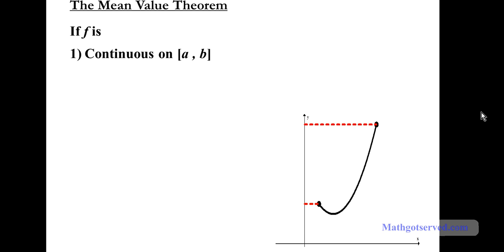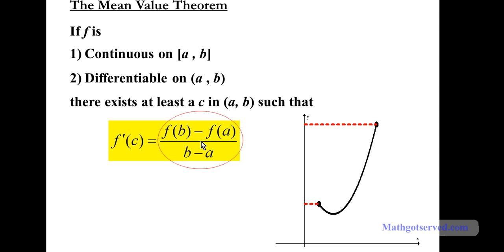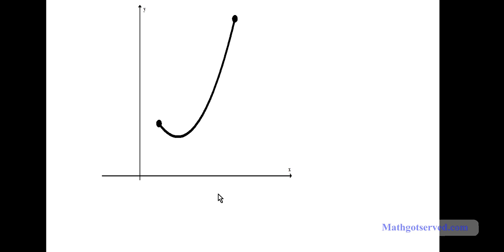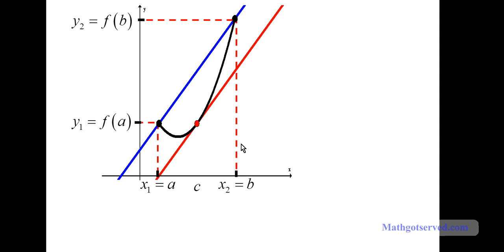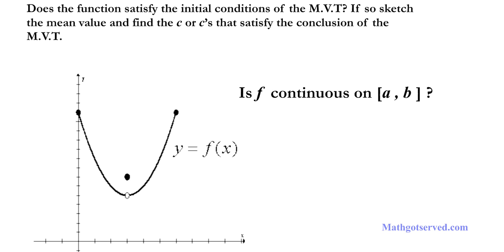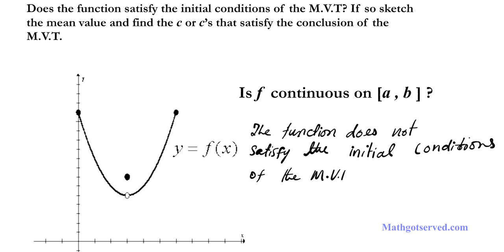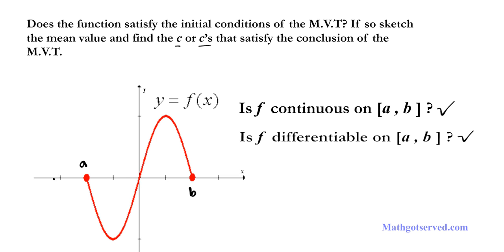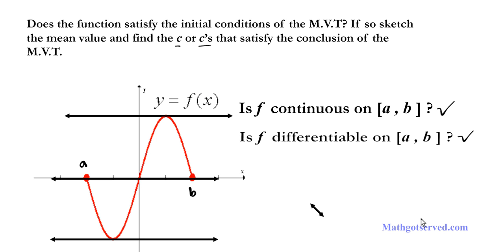Mean Value Theorem Graphical AP Calc